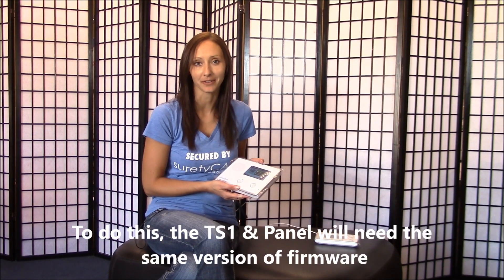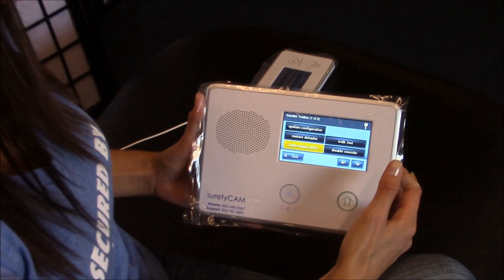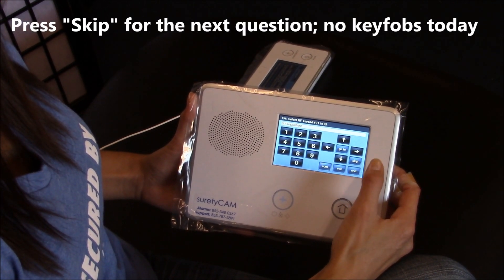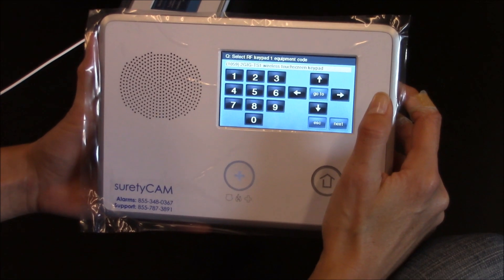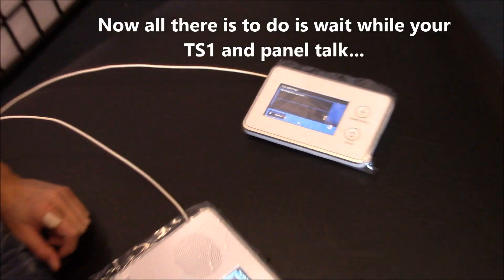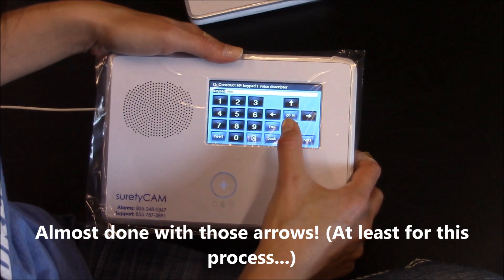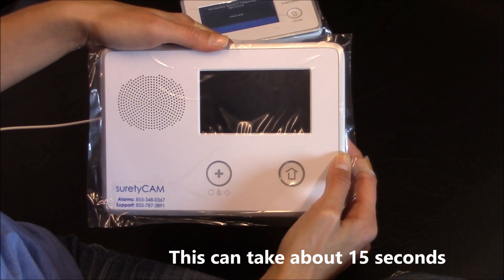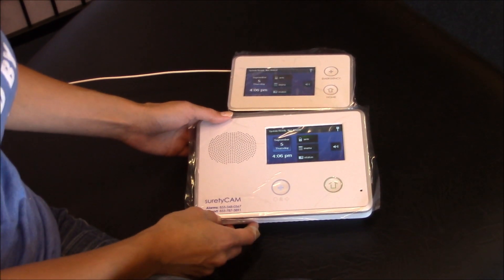Learning In Your TS1 with Your 2Gig Go Control Panel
Have a secondary screen that you want to incorporate into your Alarm.com account. Ready to learn it into your 2GIG go!Control Panel? suretyDIY, a division of suretyCAM security and automation, shows you how easy it is to add a TS1.